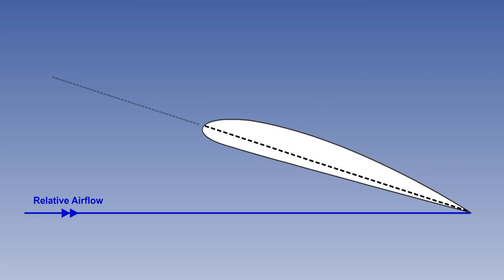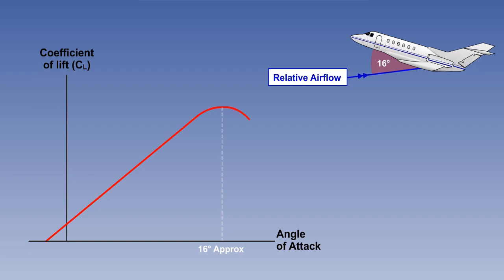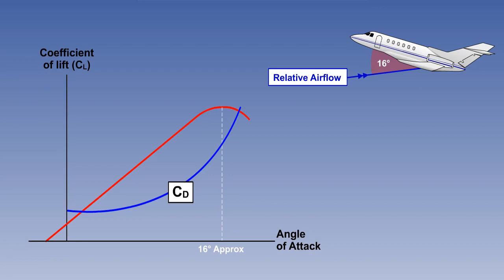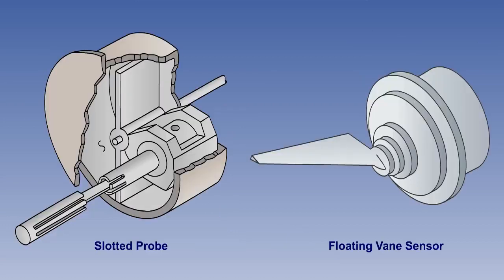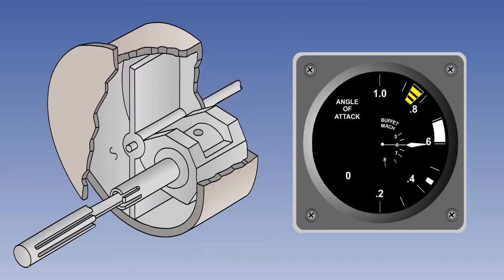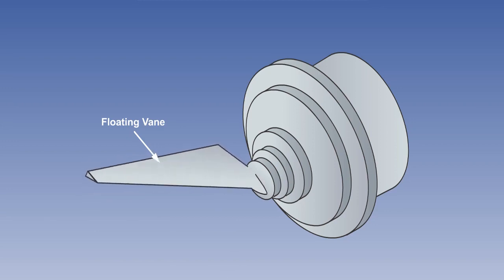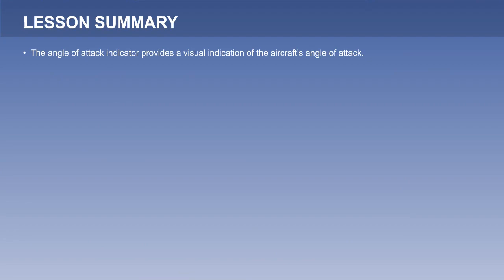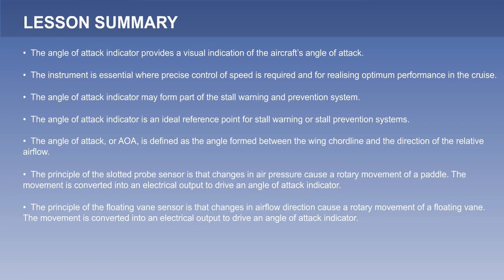14 ATPL Training Flight Instruments #14 Angle of Attack Measurement